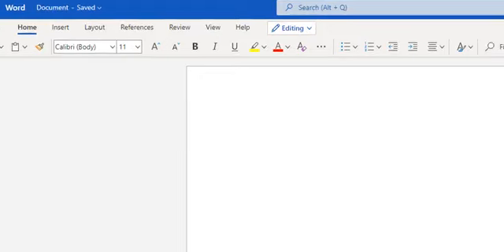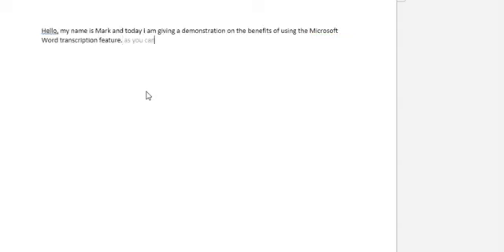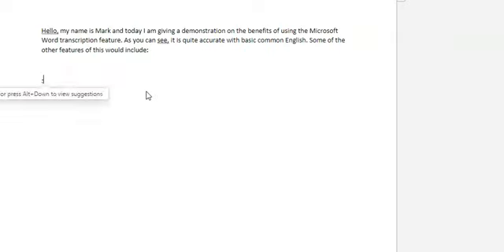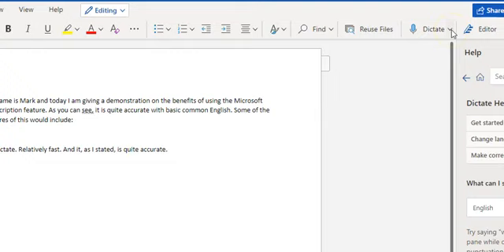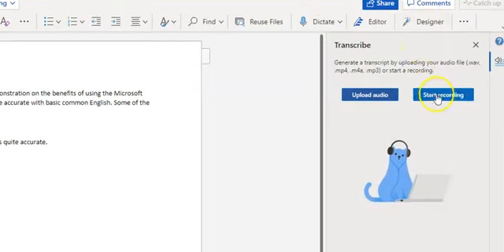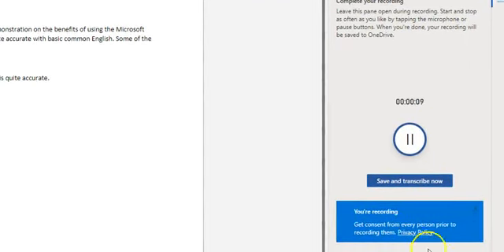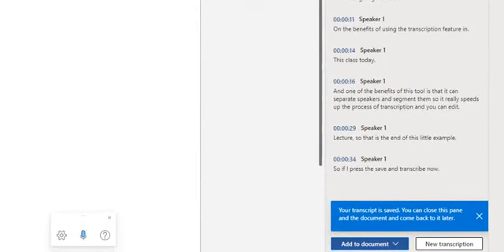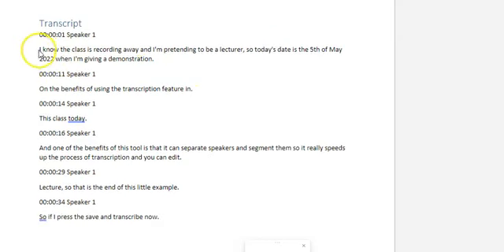Microsoft Word Dictate and Transcribe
In this video I will demonstrate how to use the dictation feature of Microsoft Word and also the transcription feature.

The dictation feature can be useful for those who wish to write up reports, assignments and essays with their voice.

The transcription feature can be used to transcribe a meeting or lecturers. If there are multiple speakers, the software will segment the voices. There are a number of variables to ensure the accuracy of the transcription, and these would include the speaker's voice, the environment, and background noise. Accuracy will never be 100%, and there would be an element of post editing. Nonetheless, it may help those students that may have a difficulty with input i.e. taking notes or typing.